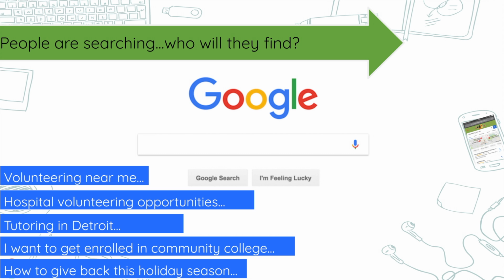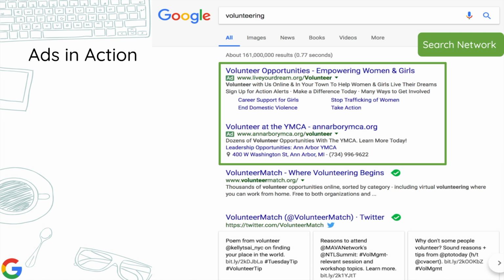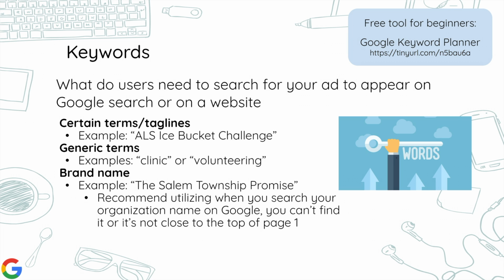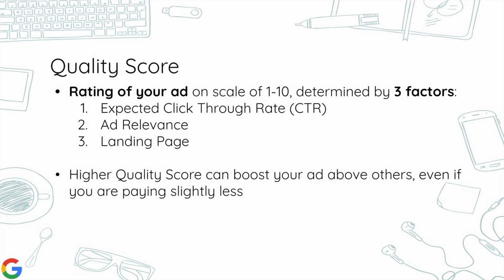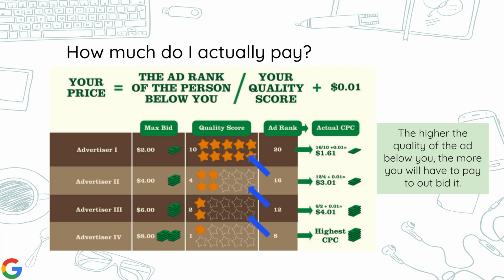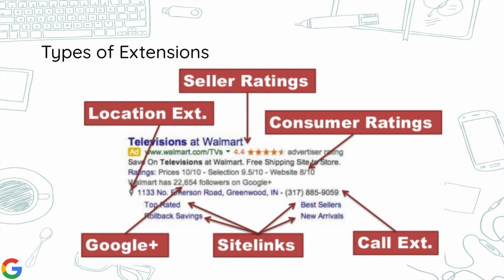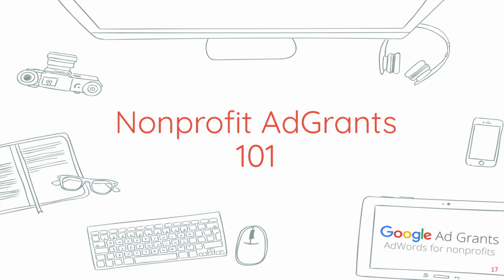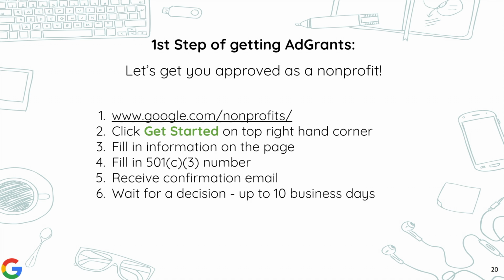Ads & Adgrants Youtube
Learn about how to utilize Adgrants as a nonprofit to get $10,000 a month! We also explore what Google Ads are and how you can use your Adgrants to attract more attention to your organization.